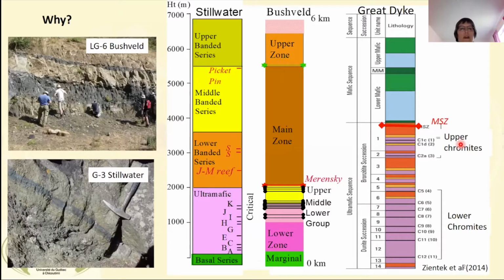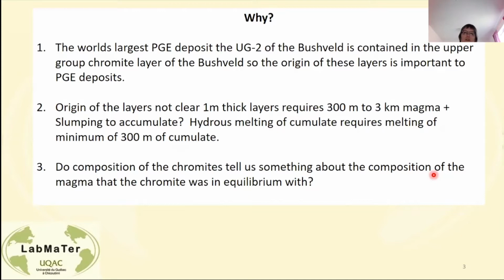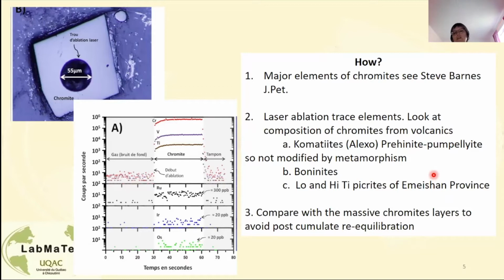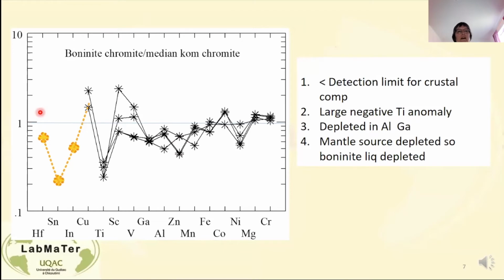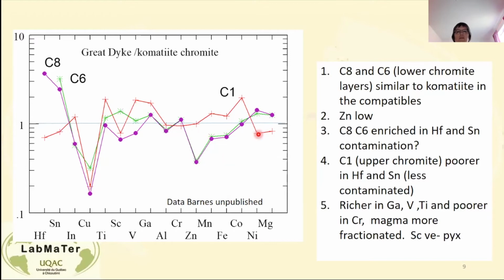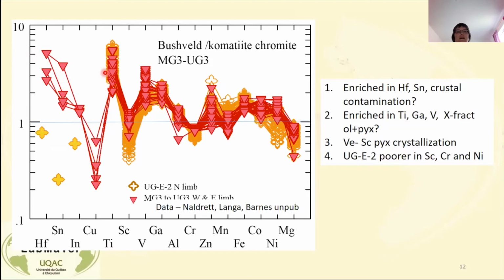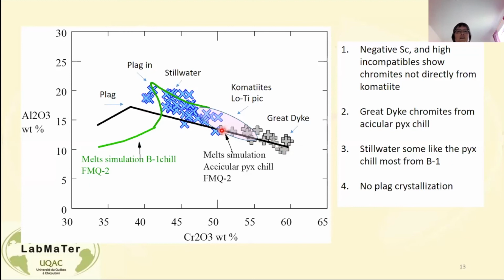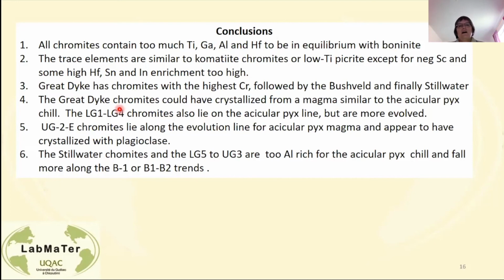14INCPS-Barnes-Sarah-Jane - chromite trace elements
Barnes Sarah-Jane Major and Trace Element Compositions of Chromites From the Stillwater, Bushveld and Great Dyke Intrusions Compared With Chromites From Komatiites, Boninites and Large Igneous Provinces - International NiCyPGE symposium 2020 session 3